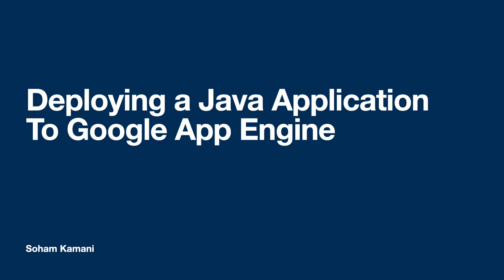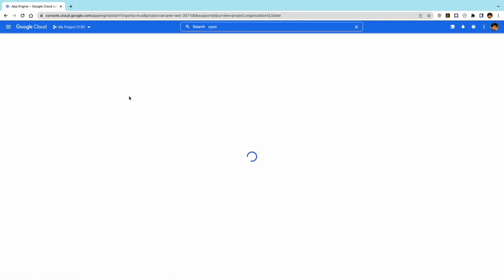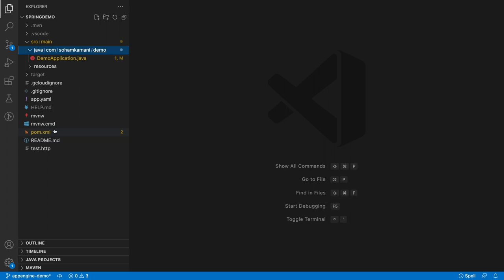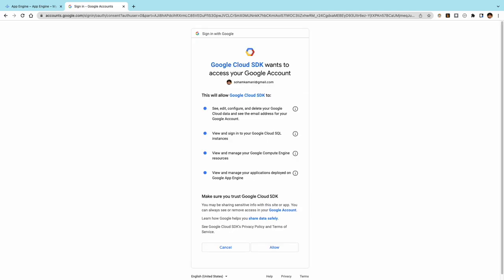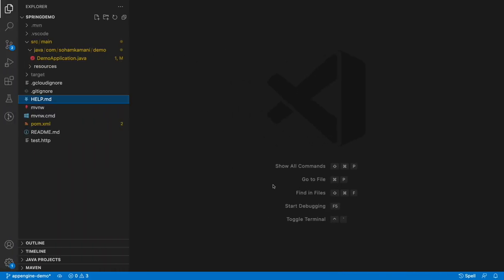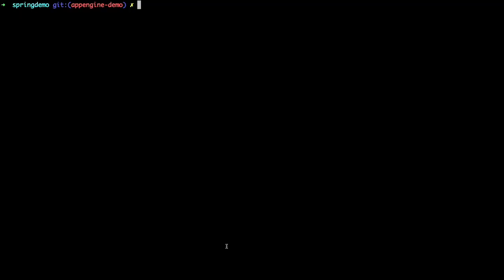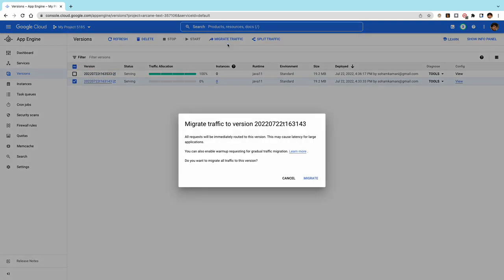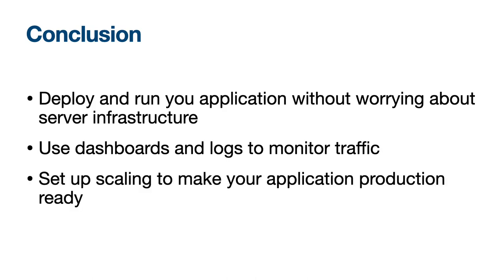Deploying a Java Application to Google App Engine (GCP) | Complete Tutorial with Examples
Chapters:
00:00 Introduction
00:35 What Is Google App Engine
01:03 Creating A New App Engine Instance
01:27 Creating A Spring Boot Java Project
02:15 Deploying Our Application To App Engine
03:36 Updating Our Application With New Code
04:53 Switching To Different Versions Of Your Application
05:26 Conclusion

In this tutorial we will learn how to deploy and run a Java Spring Boot application to Google Cloud Platform's App Engine.

We'll start by getting an overview of the App Engine platform and what it does. We'll also create our first App engine instance on the google cloud dashboard.

Next, we'll look at a sample java application and how we can deploy it to AppEngine, so that you can access it through a public URL.

Finally, we'll see how we can manage different versions of our application and migrate traffic between them.